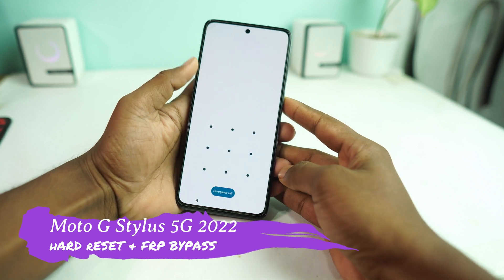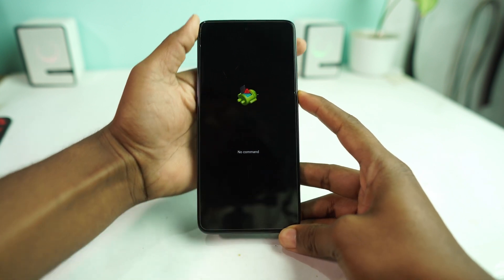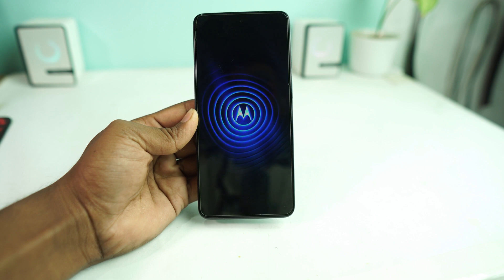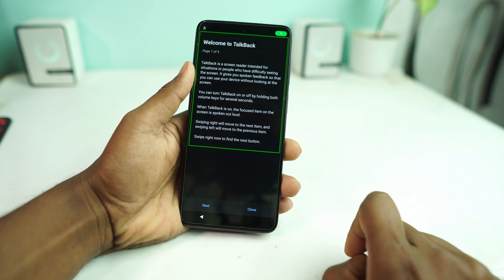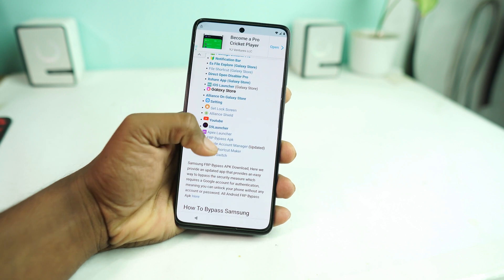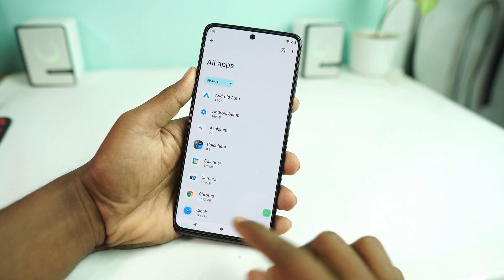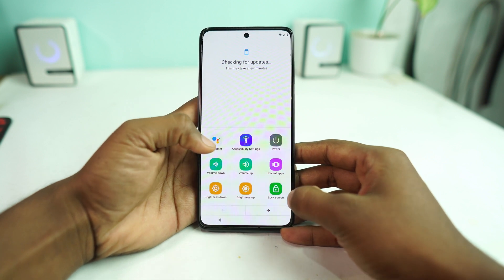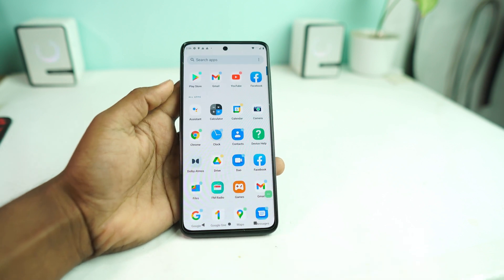2023 UPDATE - Moto G Stylus 5G Hard Reset & FRP Bypass Android 12 Without PC [Full Solution]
Motorola Moto G Stylus 5G Hard Reset & FRP Bypass Android 12 Without PC | Moto G Stylus Unlock Pin/Pattern/Fingerprint And FRP/Google Account Lock 2023

00:00 Introduction
00:18 Hard Reset Moto G Stylus 5G
02:41 FRP Bypass Moto G Stylus 5 Android 12 Without PC